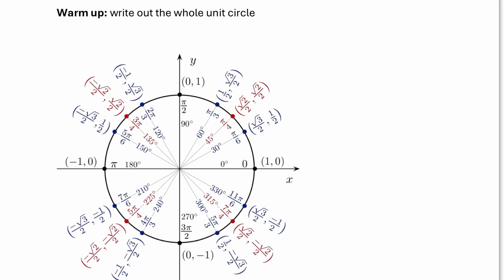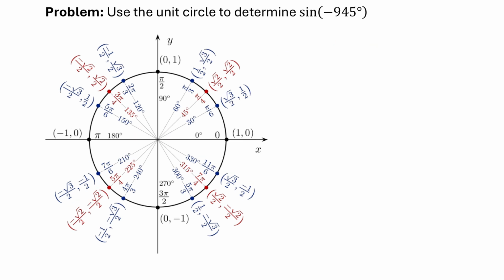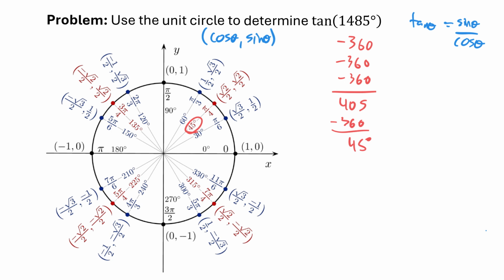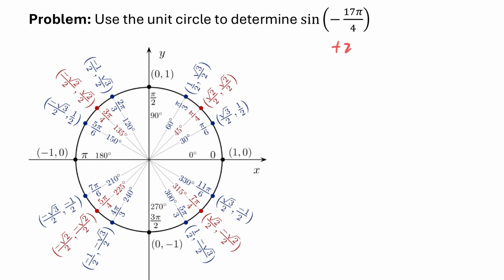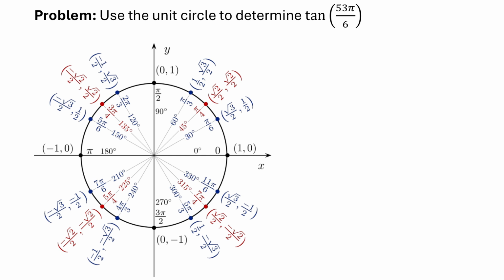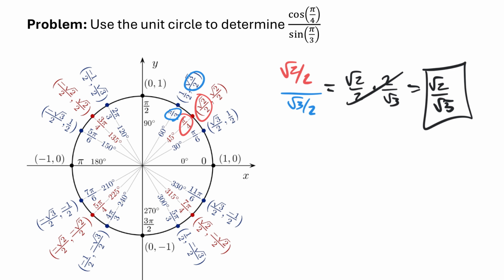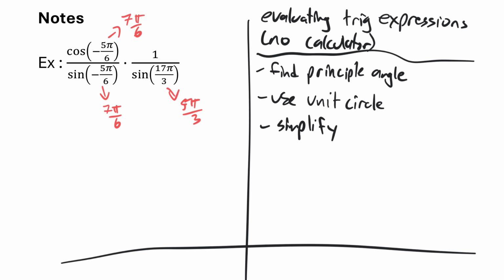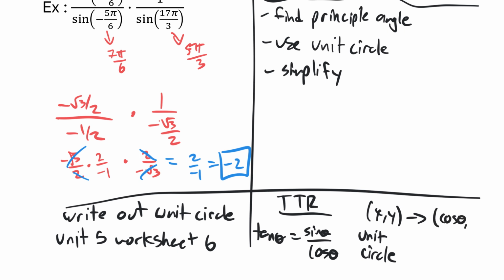Unit 5 lesson 6